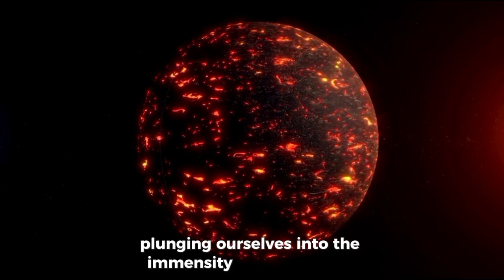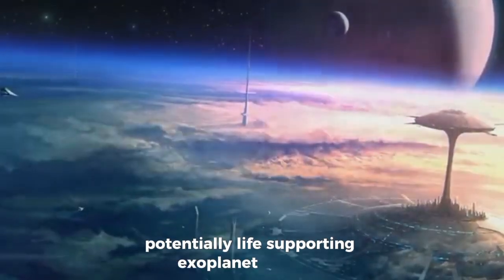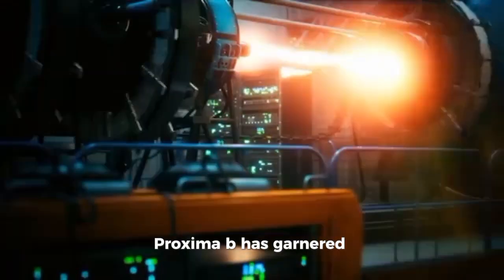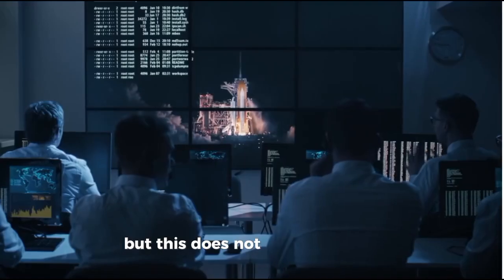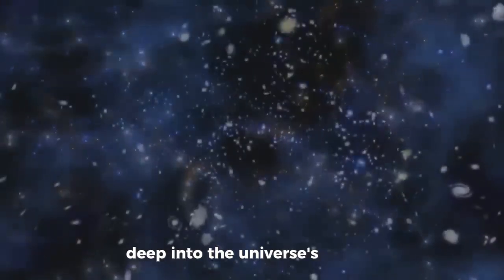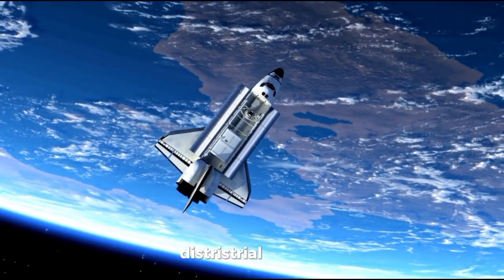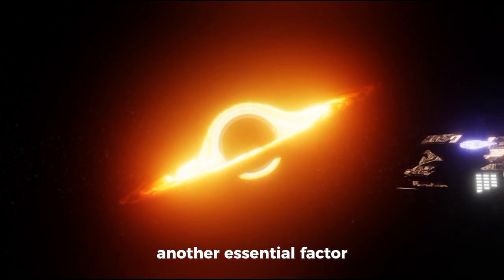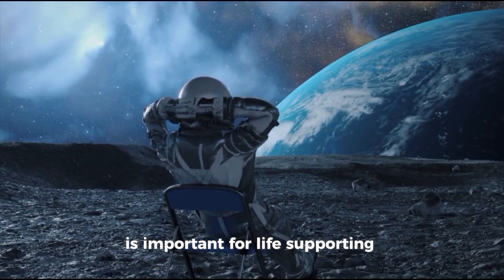"1 MINUTE AGO: James Webb Telescope Announces Increased Brightness of Proxima B Artificial Lights!"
Just moments ago, the James Webb Space Telescope confirmed something truly alarming — the artificial lights on Proxima B have intensified in brightness. This isn't just a flicker in deep space… it's a possible signal.

Could it be an energy surge from an advanced civilization? Or is something even more mysterious unfolding on our nearest exoplanet neighbor? 🌍👀

🔍 In This Video:

🔦 JWST detects unusual brightening of Proxima B’s night side

🛸 Theories surrounding artificial light patterns and alien technology

🧠 Experts react: Is this communication, construction, or warning?

🛰️ What this means for SETI, NASA, and humanity’s search for life

🔭 Comparing past and current light intensity levels

🌌 How this changes our understanding of habitable exoplanets

⚠️ Something — or someone — just turned up the lights... Are we being watched?